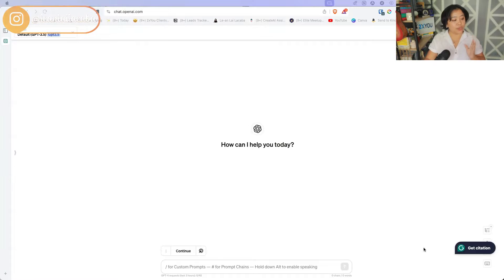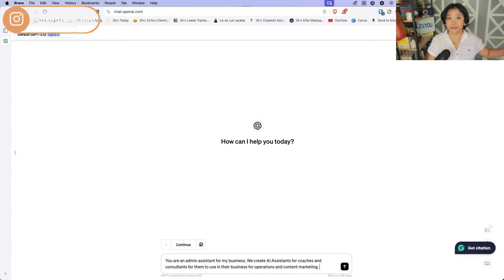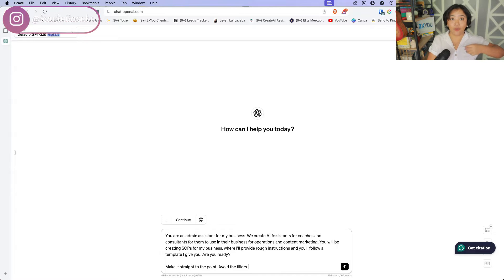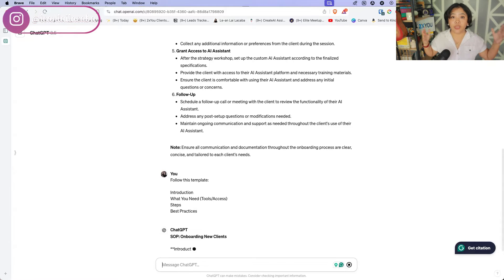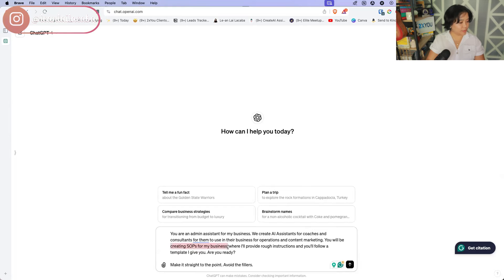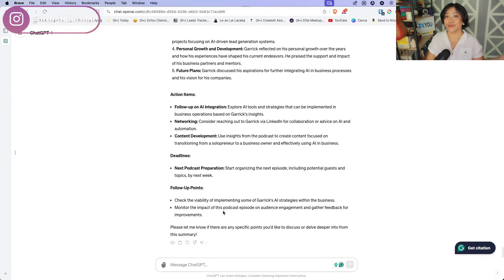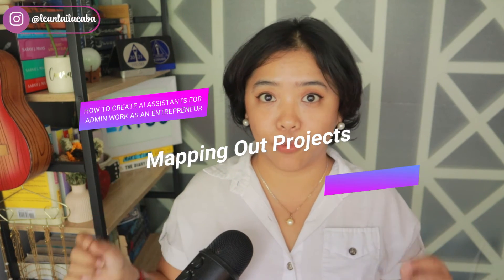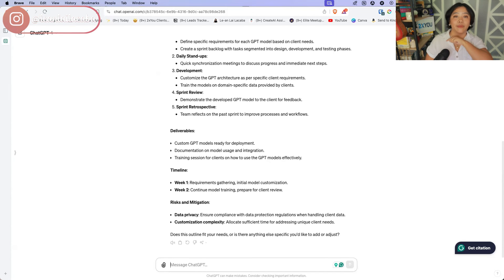How To Create AI Assistants For Admin Work As An Entrepreneur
👉 Ready to scale your business with an Executive Assistant?

Creating AI assistants for admin work as an entrepreneur involves leveraging AI technologies to automate repetitive tasks and streamline administrative processes.

This video explores steps to create AI assistants for admin work, such as defining tasks and workflows to automate, selecting suitable AI tools or platforms, customizing AI algorithms to meet specific needs, integrating AI assistants with existing systems and software, and testing and optimizing AI workflows for efficiency and accuracy.

By implementing AI assistants for admin work, entrepreneurs can free up time to focus on strategic initiatives and business growth.

Ready to harness the power of AI in your admin tasks?

Join me until the end of this video and embark on your journey to automation! 🚀🤖

Timestamps:
00:00 - Intro
00:33 - WOAH Method
04:10 - Create Standard Operating Procedures
05:28 - Create Post Meeting Reports
07:53 - Email Responder
08:34 - Calendar Invite Context
09:07 - Mapping Out Projects
11:08 - Outro